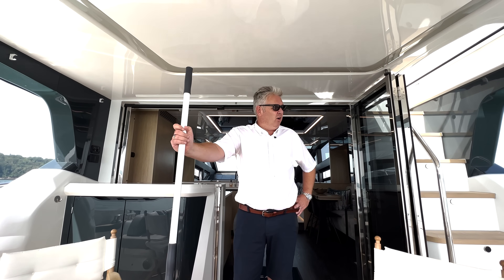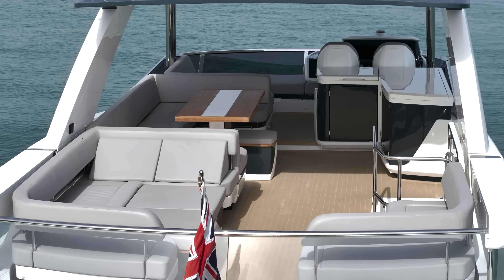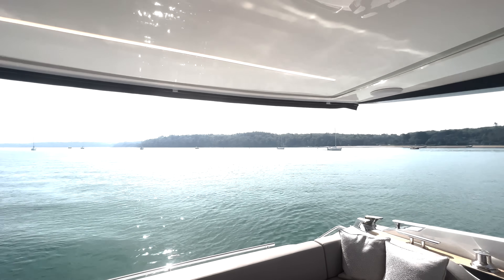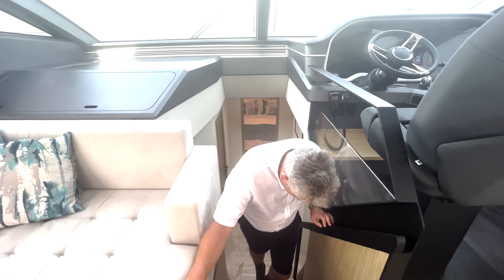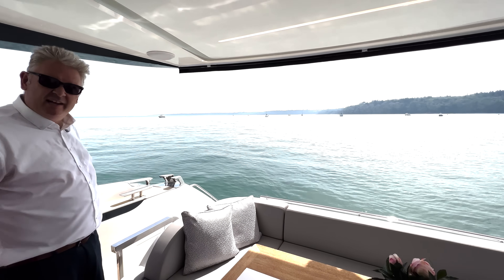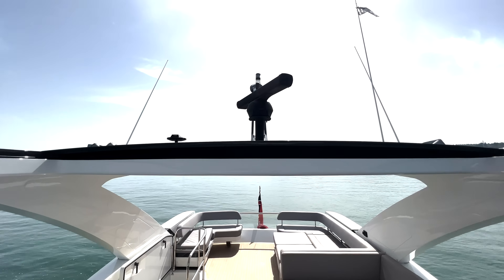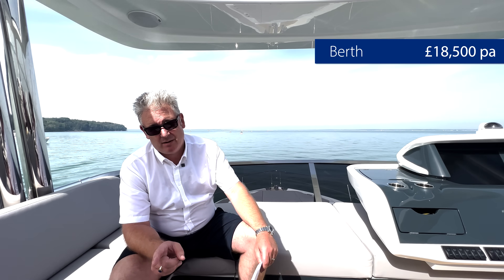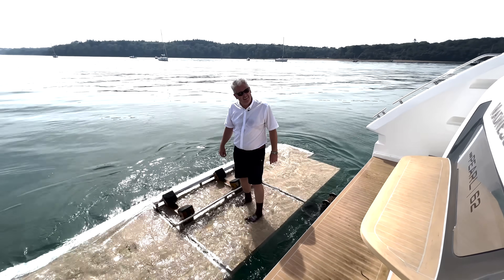Pearl 62 - How do they make this 62 foot boat feel so big? - Boat tour & Cost Analysis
Join us on a magical journey 🧹✨ as we explore this stunning 2022 Pearl 62 in a way you've never seen before! Forget traditional boat tours; we're taking to the skies, Harry Potter style. Armed with his magic boat hook (that transforms into a broomstick), James soars around this majestic vessel, giving you unparalleled views from every angle.

We take this Pearl out to the picturesque Osborne Bay off the Isle of Wight and give a flyby, boat tour and full cost analysis of this magnificent vessel.

So, buckle up and prepare for a boat tour like no other. Whether you're a boat enthusiast or a Quidditch fan, this video promises a magical experience you won't forget!